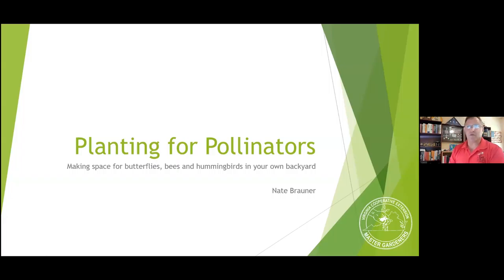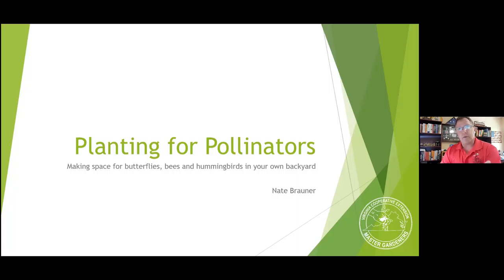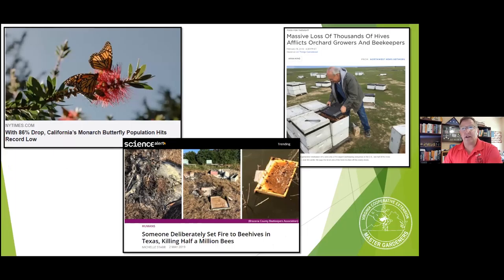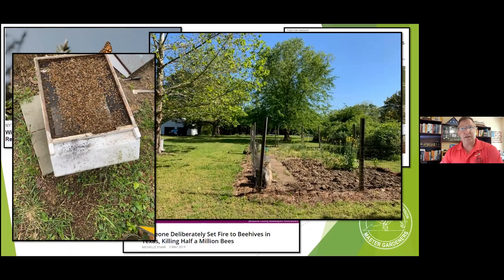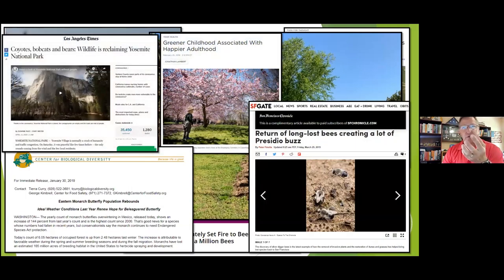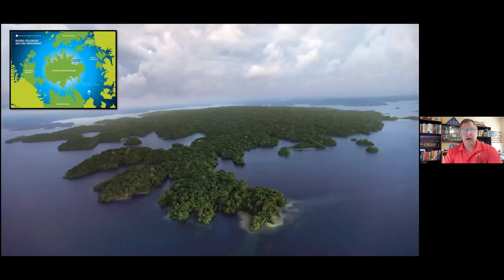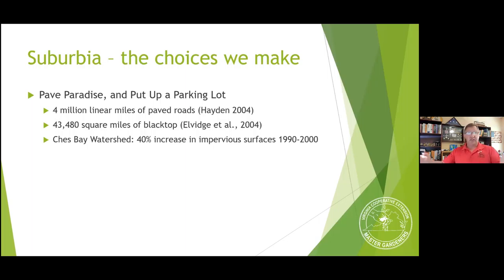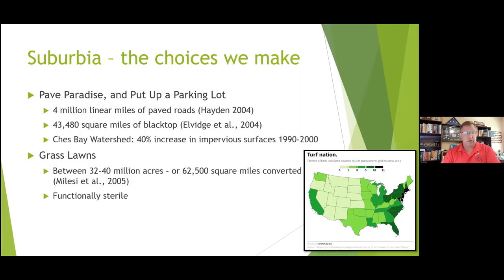Planting for Pollinators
Learn how to transform your yard or garden bed into a habitat that is teeming with beneficial insects from Master Gardener Nate Brauner. Helpful links:

This program is part of a partnership between Poquoson Public Library and York County Public Library to host educational gardening sessions with the York-Poquoson Master Gardeners on Zoom.